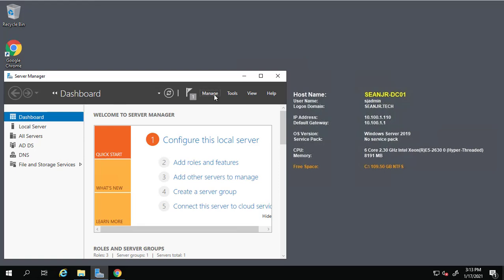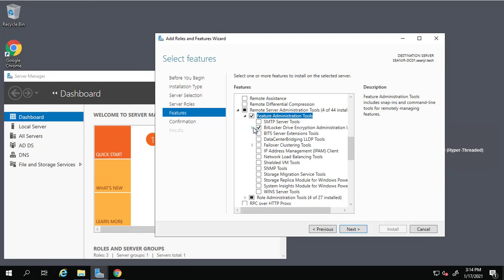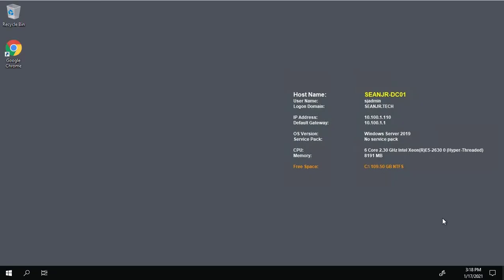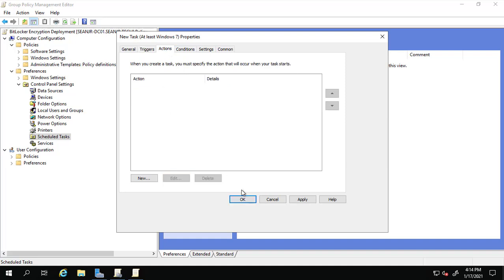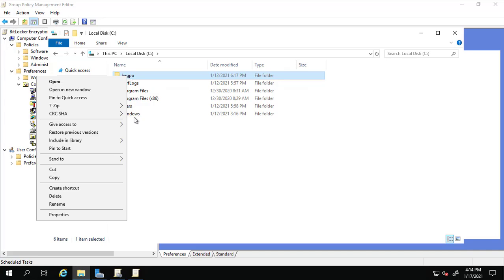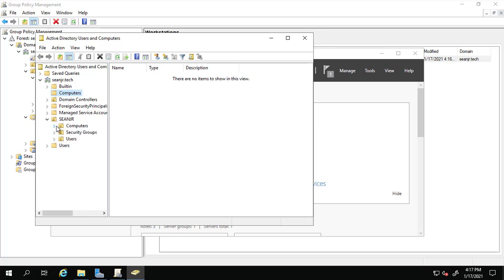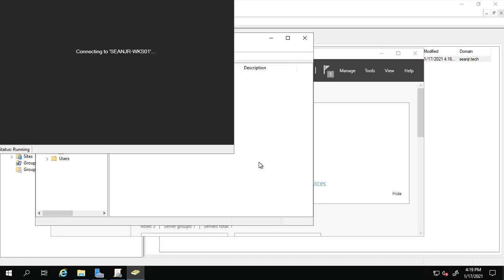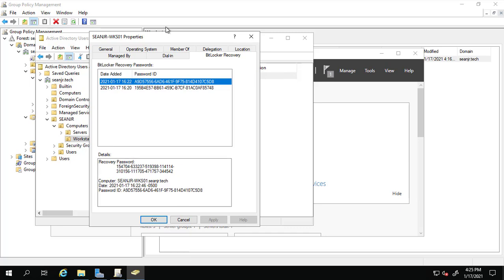Automatically BitLocker OS Drive using GPO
This video demonstrates how to encrypt Windows System Volume using Group Policy Object (zero-touch encryption).